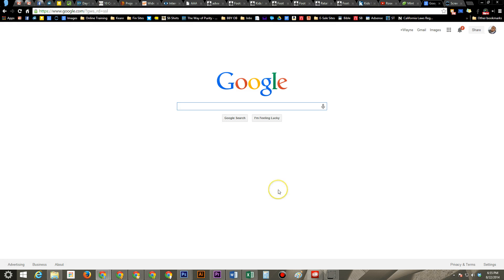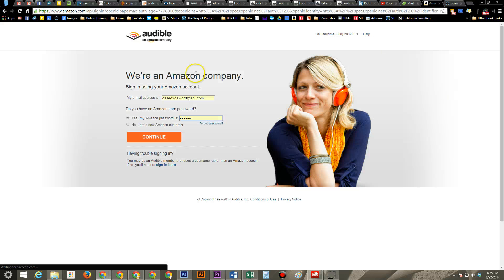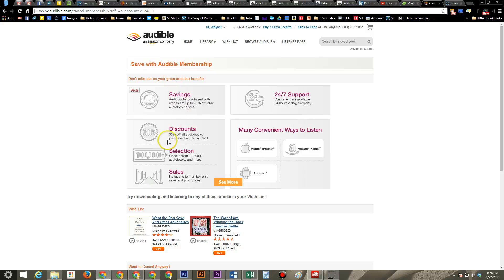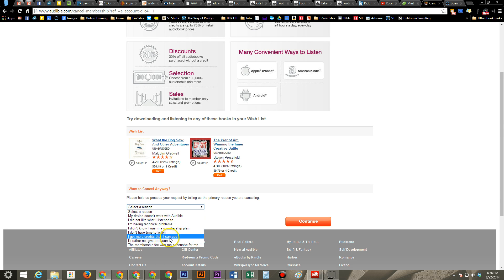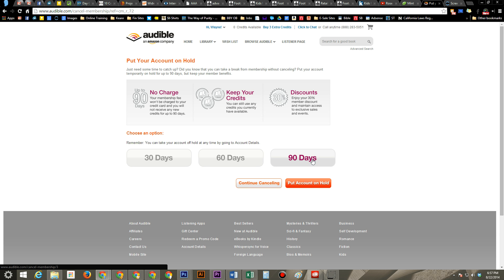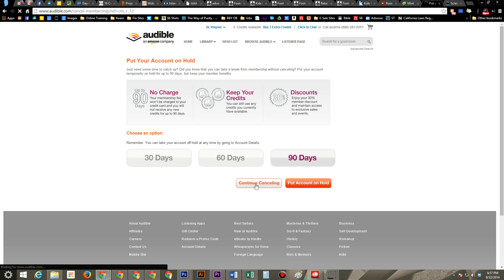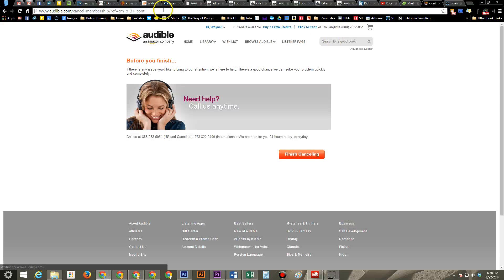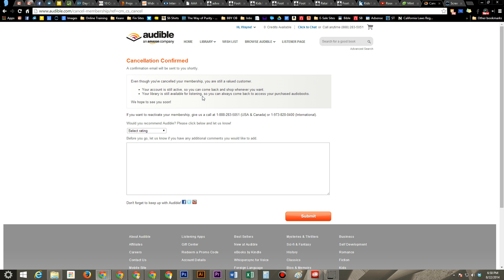How to Cancel Audible Audiobook Subscription Membership​​​ | H2TechVideos​​​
How to Cancel Audible Audiobook Subscription Membership